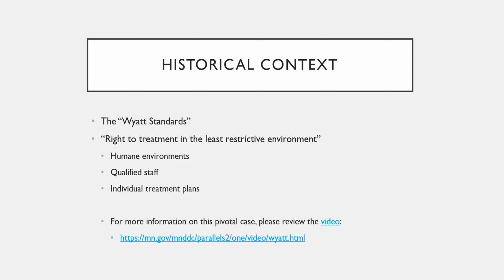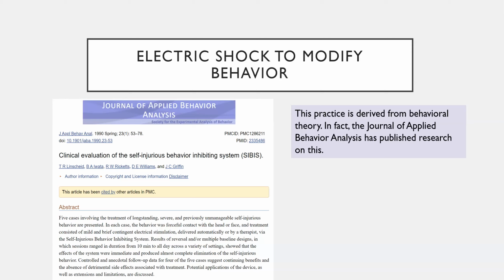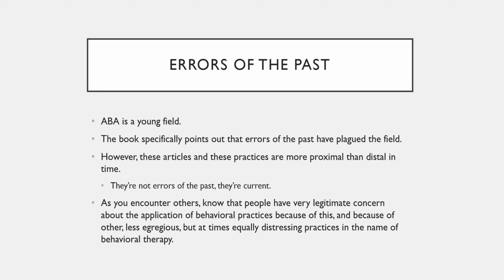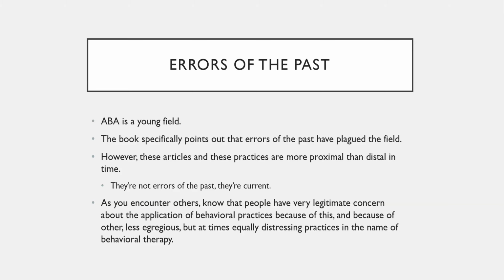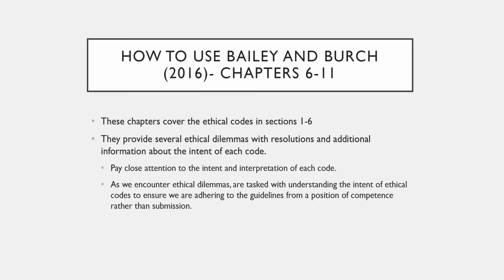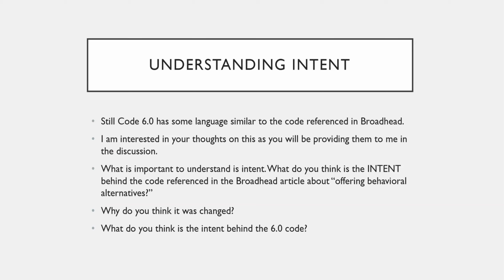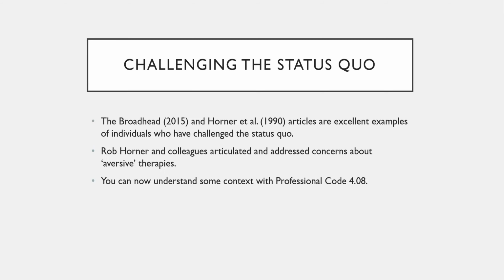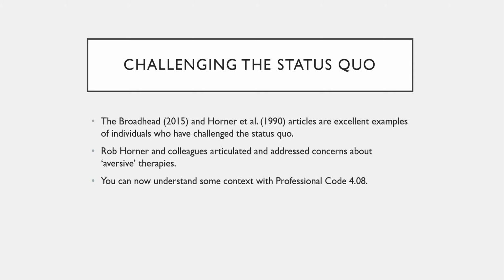SPCD 597 Week 2 Lesson 1